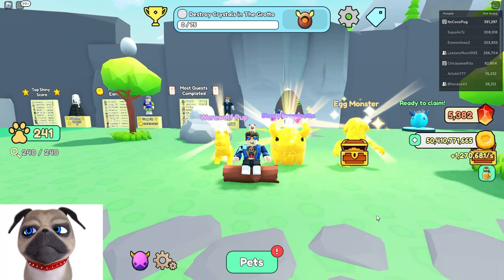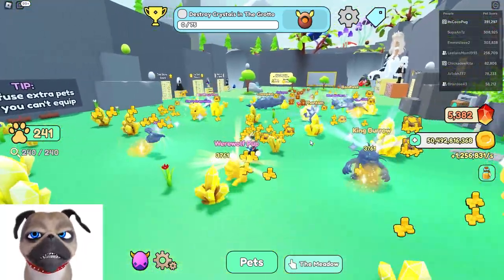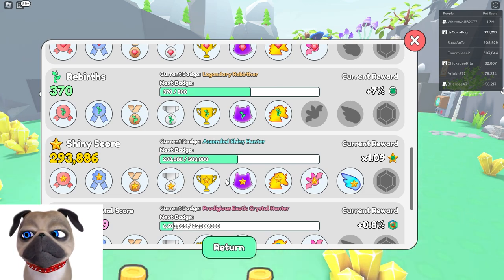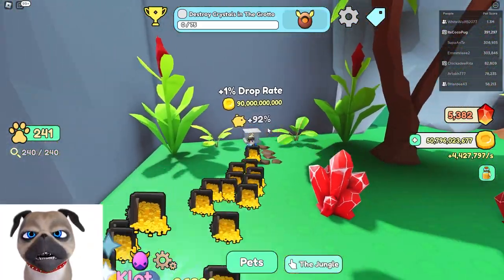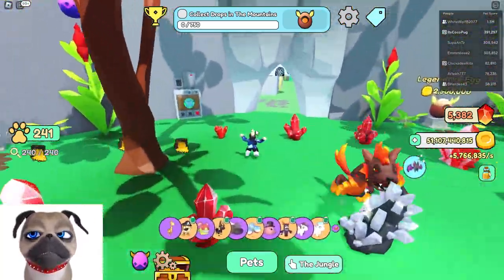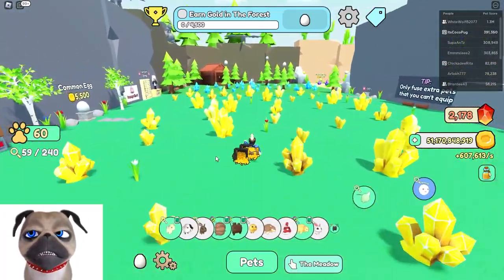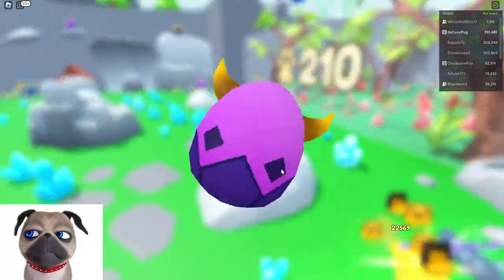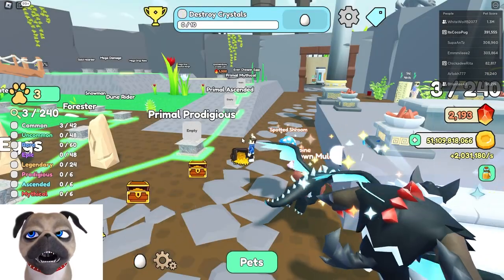I Got Now 3 Gold Metallic Pets In Roblox Collect All Pets!